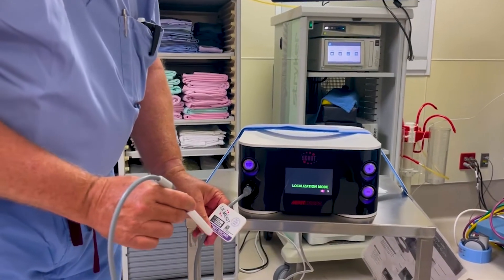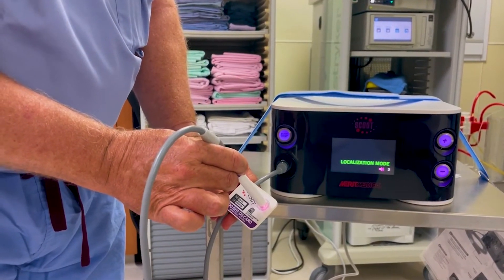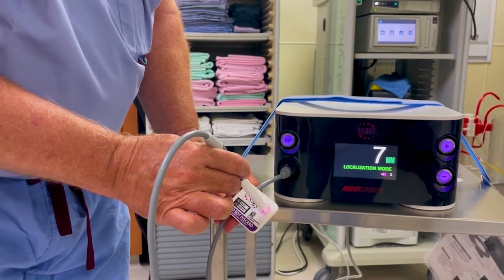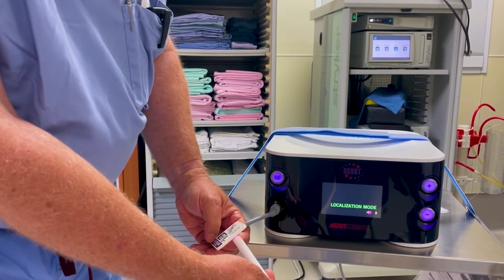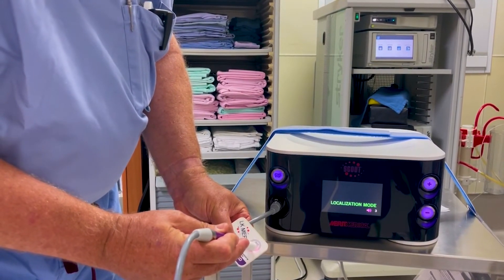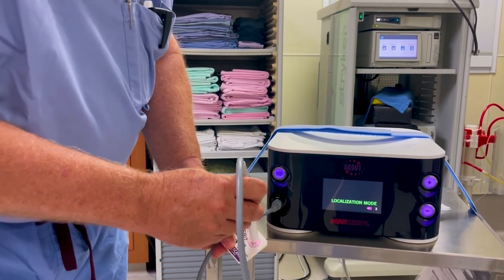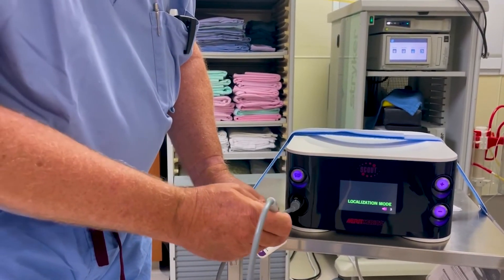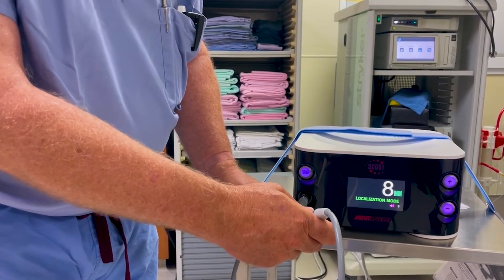New Surgically-Guided SCOUT Biopsy System | Delta Health | Radiology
The Delta Health Radiology Department is proud to announce the addition of the surgically-guided SCOUT Biopsy Delivery System, a radar localization system that targets tissues needing to be removed for breast cancer and breast surgery patients. Delta Health was able to purchase the state-of-the-art system through the support of the Delta Health Foundation!

Delta Health is a county-wide healthcare system with a 49-bed hospital and locations throughout the southwestern region of Colorado. Delta Health’s mission is to inspire hope in a healing environment by providing remarkable care. Established in 1913, Delta County Memorial Hospital, now doing business as Delta Health, has been serving the region for over 100 years. Delta Health continues to provide compassionate, quality healthcare that the community can trust.